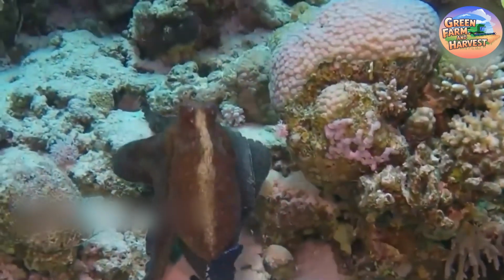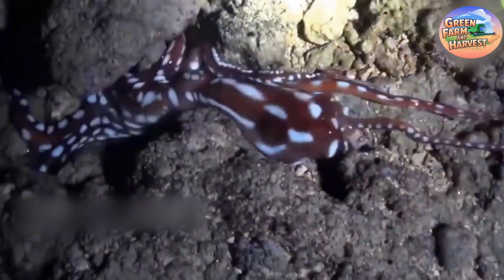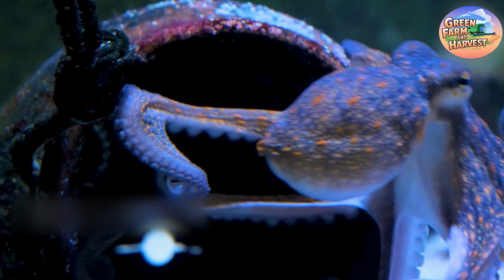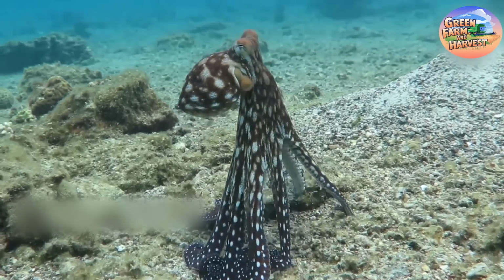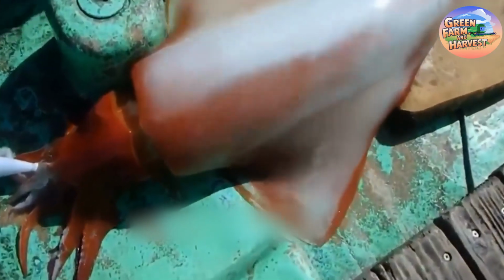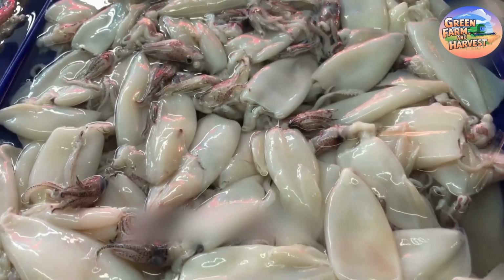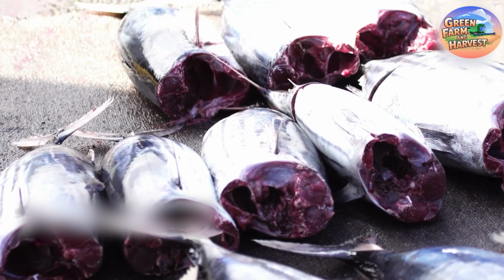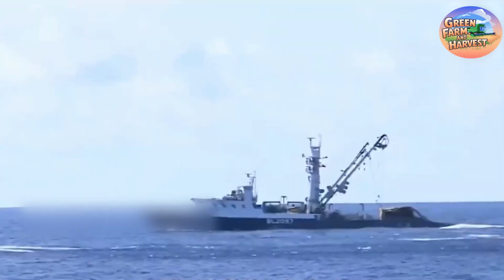The Journey of Ocean Fishermen: Catching Giant Squid, Octopus, Fresh Bluefin Tuna from the Deep Sea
**"In this video, we take you on an exciting journey through our farm as we harvest a variety of fresh, homegrown vegetables and fruits. From the crisp greens to vibrant root vegetables, and juicy fruits, join us as we show you the entire process—from knowing the right time to harvest, to picking, cleaning, and storing the produce for optimal freshness.

Learn valuable tips on how to identify when your crops are ready for harvest, how to carefully pick them without damaging the plants, and the best methods for preserving your produce after harvest. Whether you're a seasoned gardener or just starting out, you’ll find plenty of useful information to help improve your own farming practices.

Throughout the video, we’ll also share the joys and challenges of maintaining a sustainable, organic farm, and the satisfaction that comes with growing your own food. Harvesting season is one of the most rewarding times of the year, and we’re excited to share this part of the farming cycle with you.

If you're interested in home gardening, sustainable farming, or simply love fresh, homegrown food, don't forget to hit the 'subscribe' button and turn on notifications for more content about growing and harvesting your own fruits and vegetables.